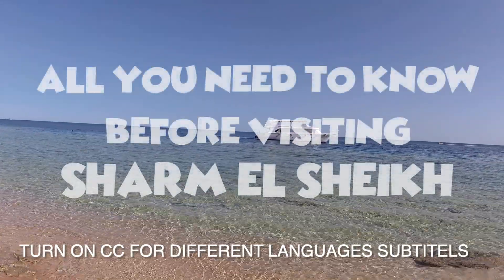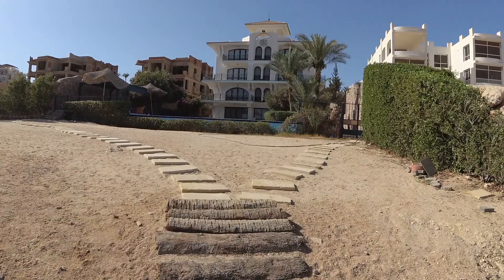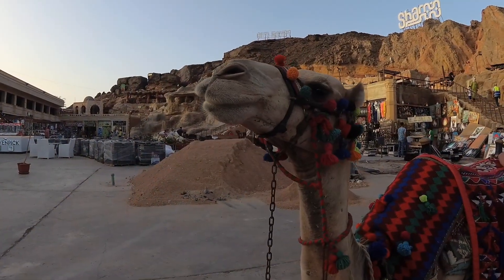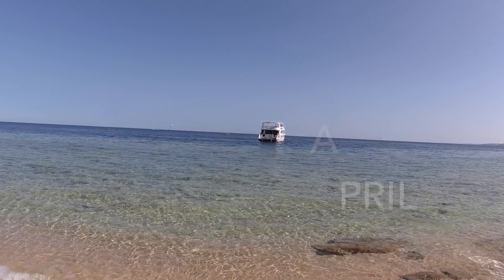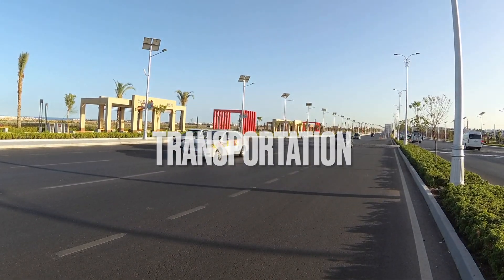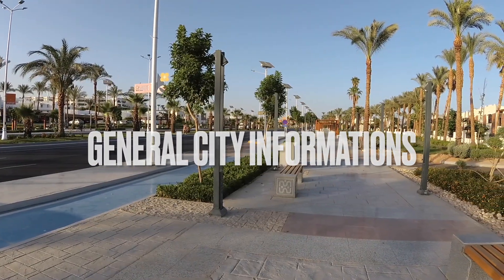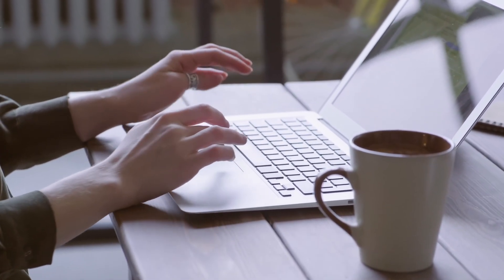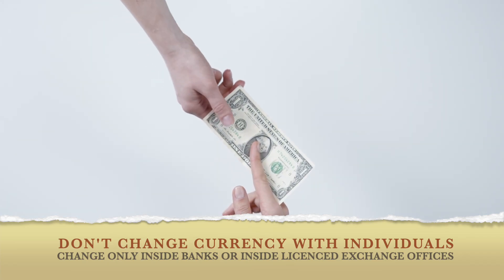MUST KNOW Tips Before Visiting Sharm El Sheikh in 2025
Planning a trip to Sharm El Sheikh, Egypt?🌴☀️  Before you go, watch this video for essential tips you NEED to know to make the most of your Sharm El Sheikh adventure in 2025!

From visa info and the best time to visit, to safety advice and must-do activities, I'm sharing my top tips to help you have an amazing and stress-free vacation in this Red Sea paradise.

Chapters:
00:00 intro
00:28 Map of Sharm El Sheikh
04:19 Where to stay in sharm el sheikh
05:26 Transportation in sharm el sheikh
06:53 Drinking water in sharm el sheikh
07:21 Wi-Fi & Calls in sharm el sheikh
08:18 Safety in sharm el sheikh
08:35 Money exchange in sharm el sheikh
9:30 Summary